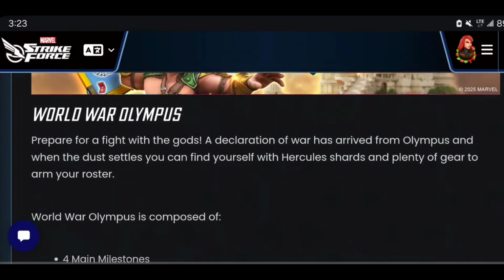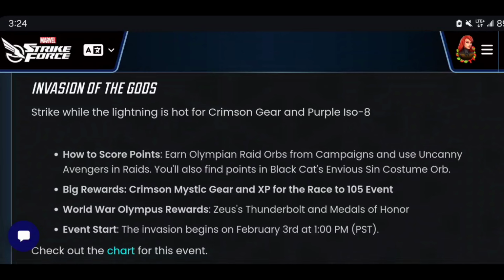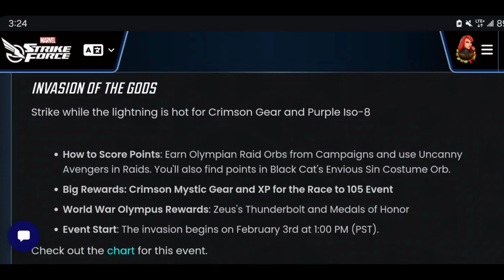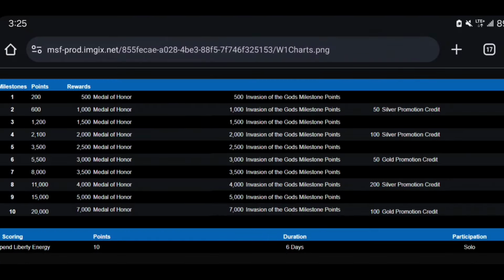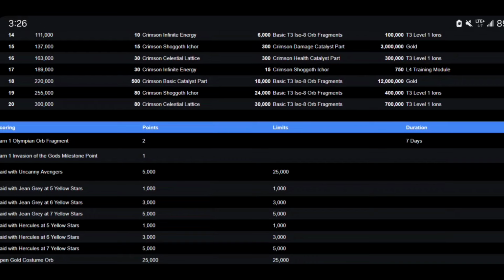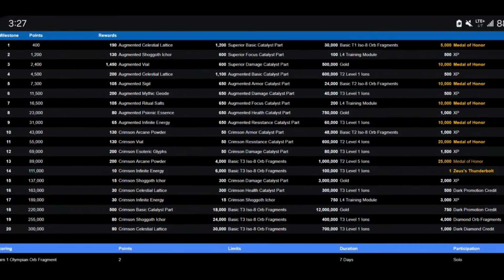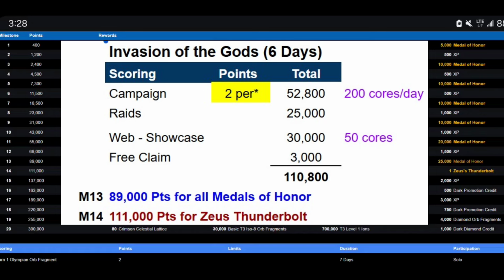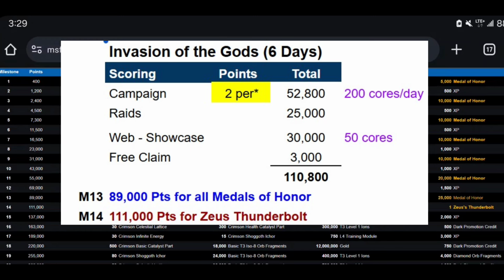TRAP EVENT ALREADY!? HERCULES WORTH IT? INVASION OF GODS EVENT MATH | FEB 2025 | MARVEL Strike Force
Cheers!